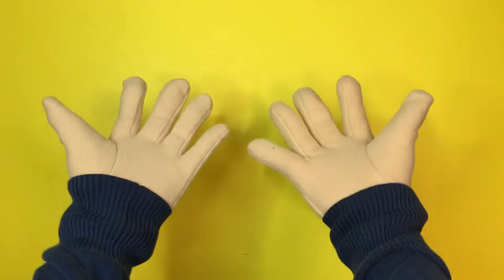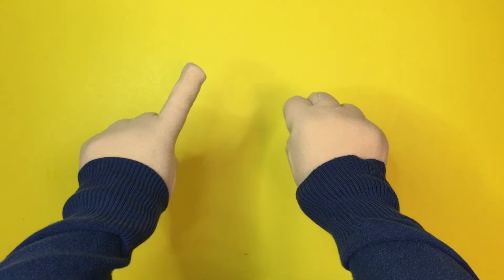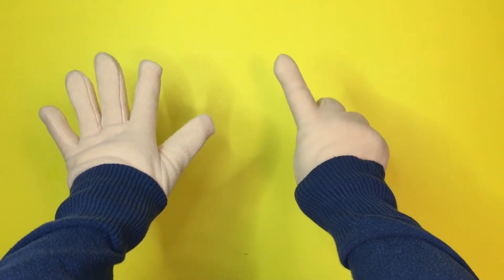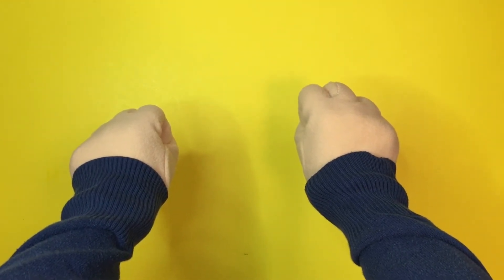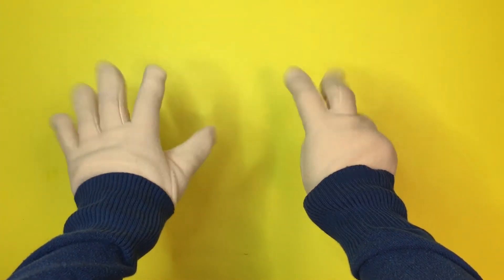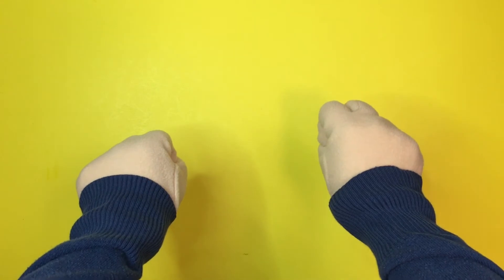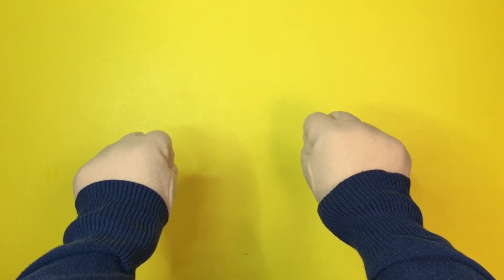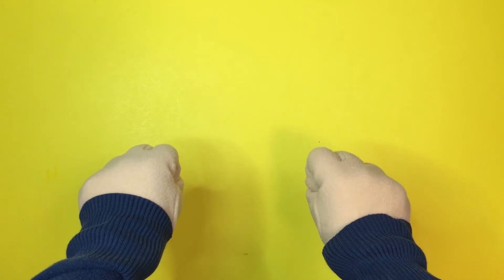Number Sense Math Games For Kindergarten - Fun Number Sense Activity - Math Games for Kids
Are you a parent or teacher looking for easy number sense math games for kindergarten? In this video I'm going to show you a fun number sense activity for preschool and kindergarten children.
This is an easy no prep number sense math game for kindergarten that you can play 3 levels of difficulty depending on your child / student's level.

00:00 intro
00:25 Counting on Fingers
00:47 Level 1 Instructions
01:17 Level 2
01:30 Level 3
02:07 Why kids should play this game

Hi Grown-Ups! If you like these videos, please consider supporting us by donating any amount at:

If you're looking for more easy math activities for kindergarten, number sense math activities for children, or early learning activities for preschool and kindergarten, subscribe to my channel for more inspiration for learning through play.